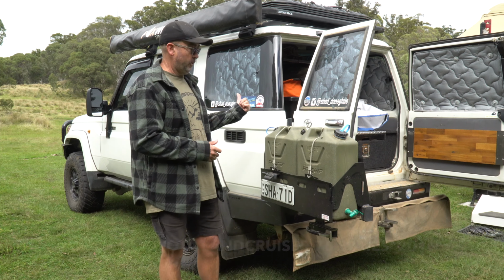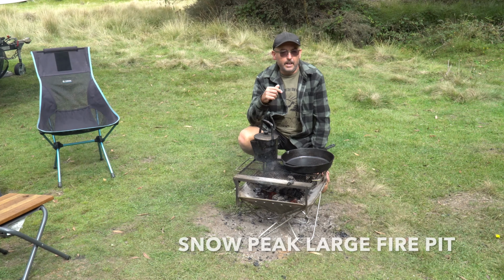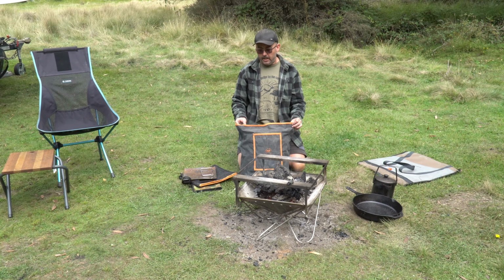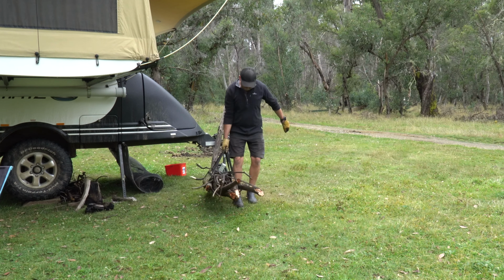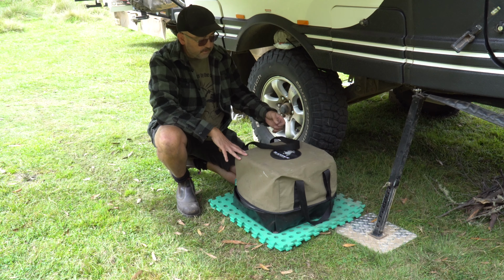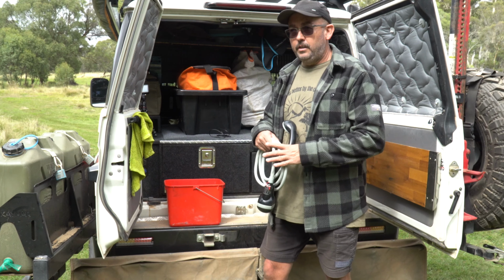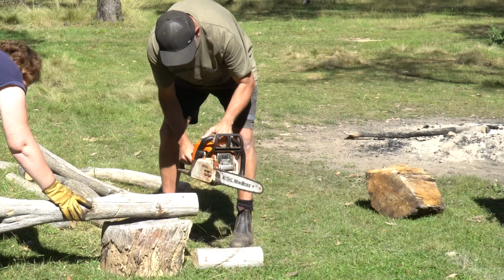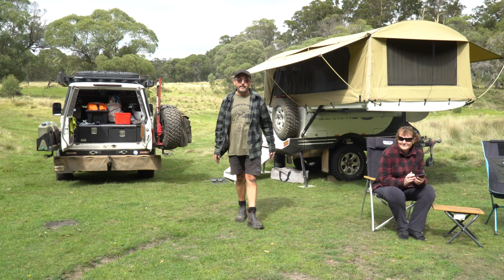Campsite Walkthrough - all our camp gear we use - camping gear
Just a quick video on our most used camp gear,